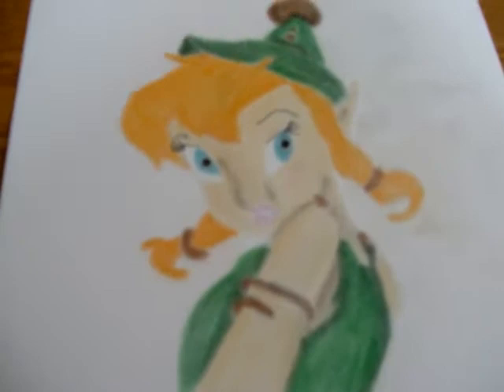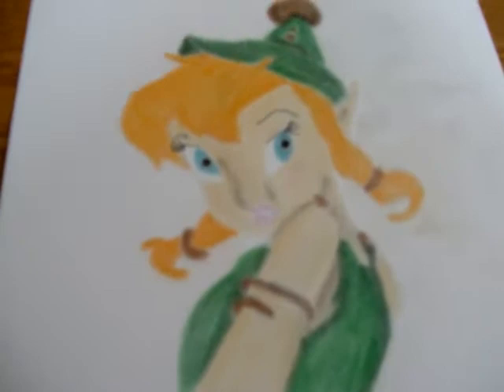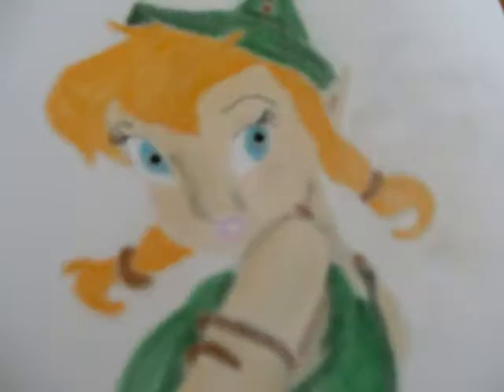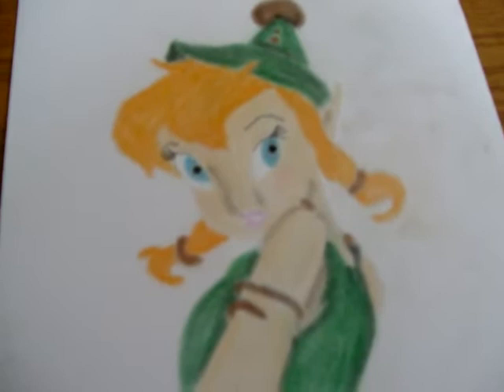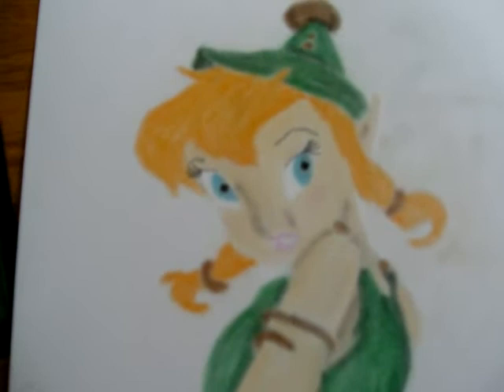Pastel Beck Pixie Hollow Fairy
My new record instead of 4 hours it only took 45 min.! She came out actully good for rushing on it! so please no bad comments on this art work, thanks!=)